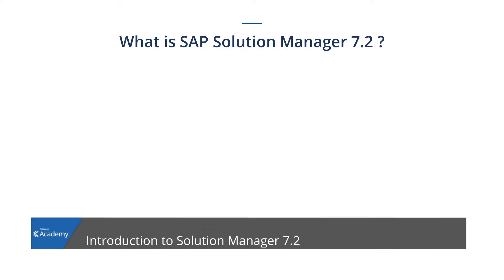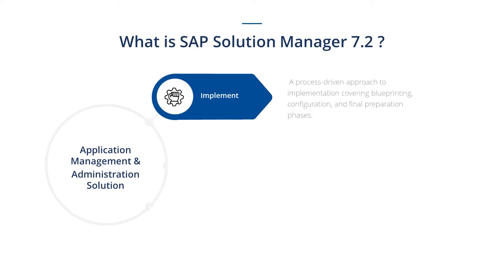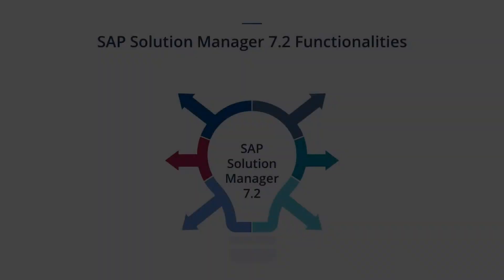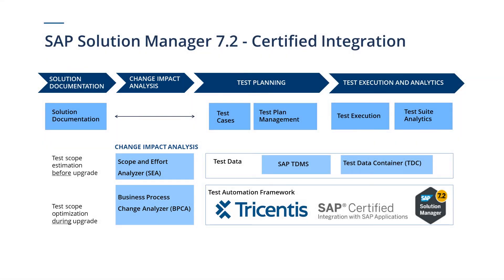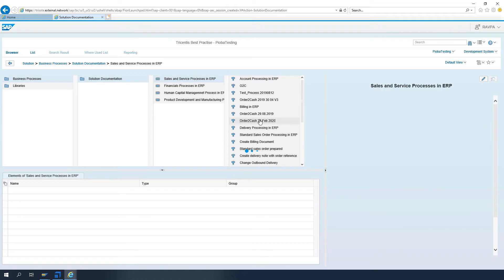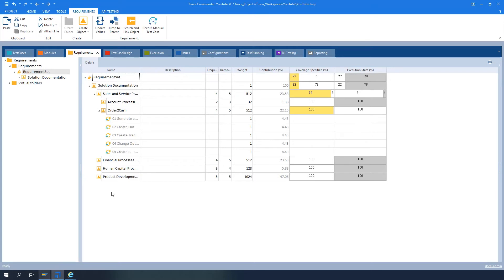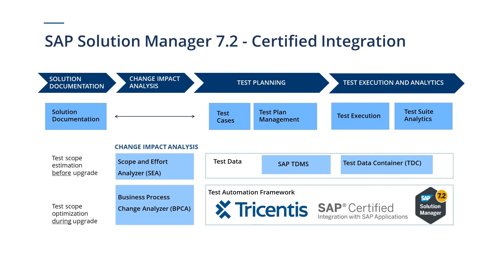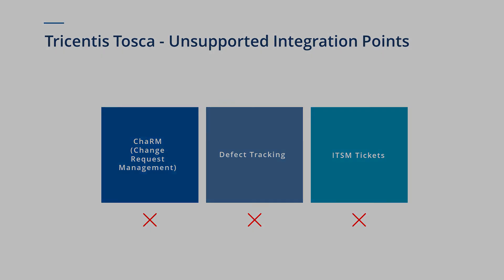Introduction to the Tosca SAP Solution Manager Integration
This video is the first in a series of Tosca Solution Manager Integration videos. Watch the series playlist for new uploads: